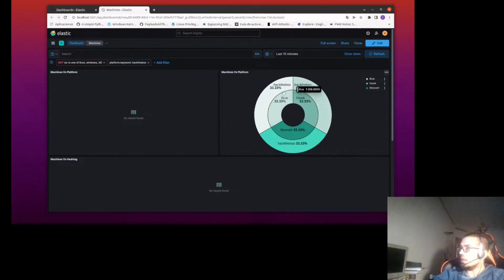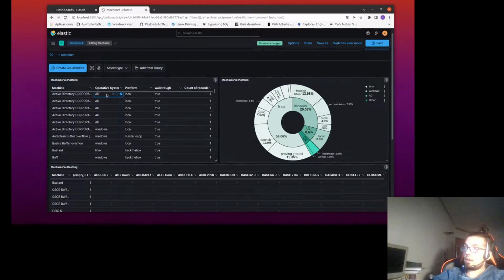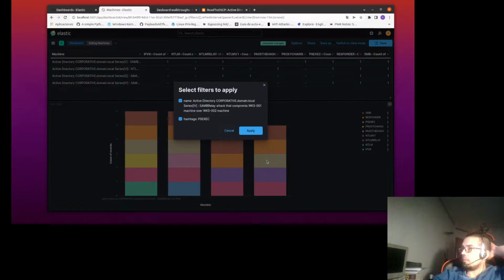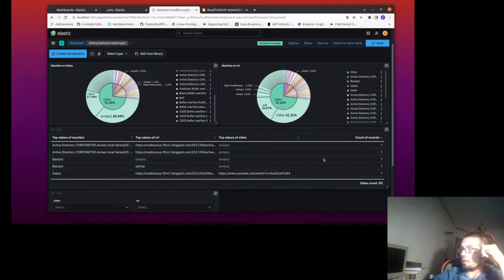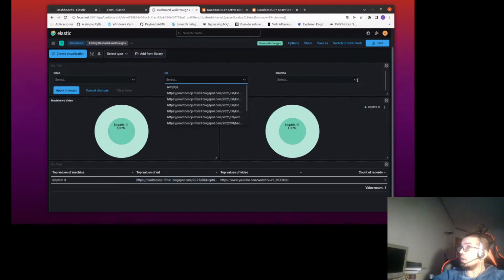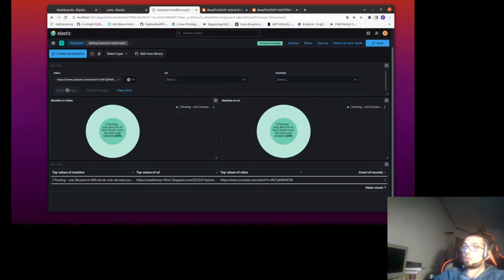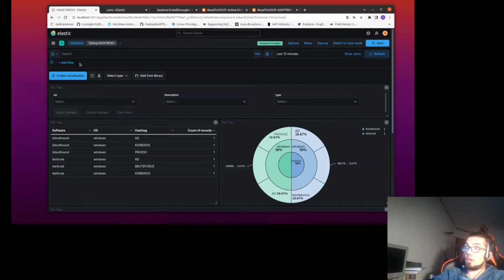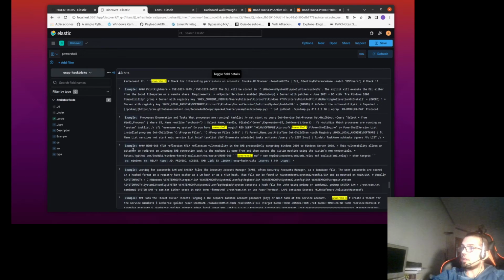[ OSCP_box ] ultimate guide